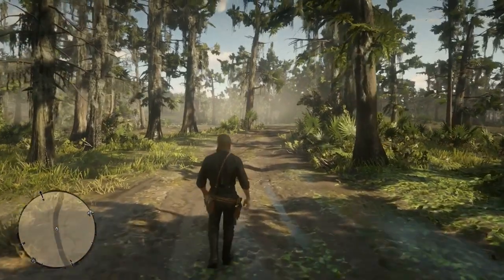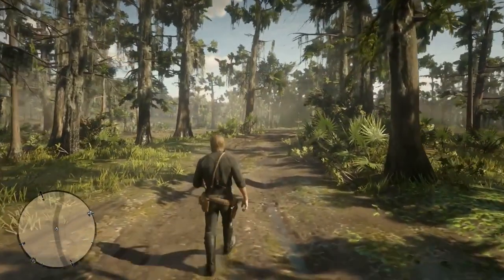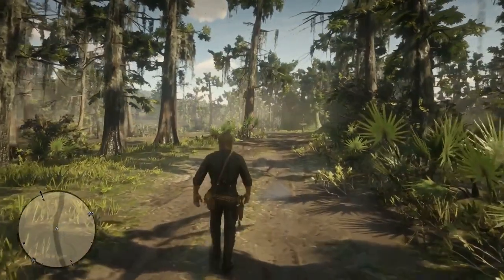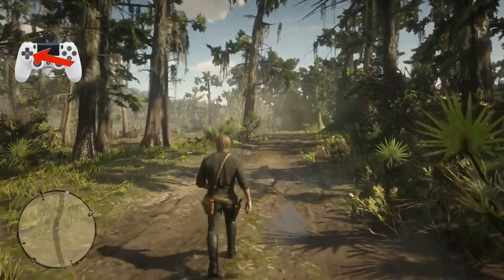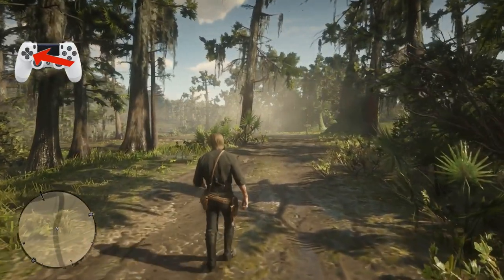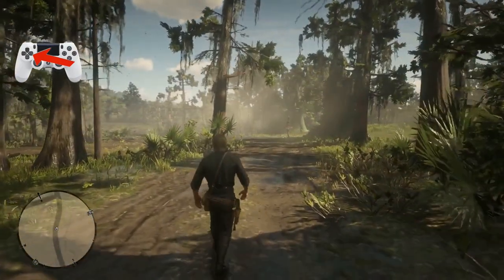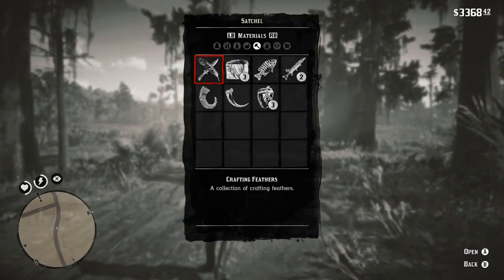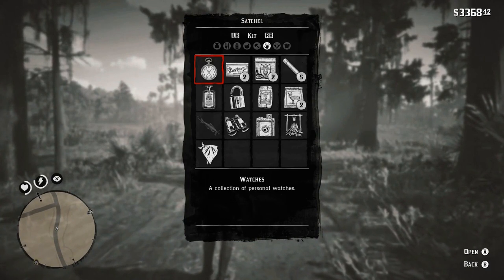How to Open Inventory in Red Dead Redemption 2 (2024)? | Access Inventory in RDR 2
Confused about how to open inventory in red dead redemption 2? Learn how to open inventory in red dead redemption 2 in our latest comprehensive tutorial video. Watch the video till the end to learn the steps in greater detail.

Howdy, cowpokes! If you're itching to wrangle up your gear and make sure you've got the right tools for the wild west, this guide on how to open your inventory in Red Dead Redemption 2 is just what you need. Saddle up and join us as we walk you through the steps to access your arsenal, provisions, and all the essentials that make you a true frontier legend. Whether you're swapping out weapons, checking your supplies, or just taking stock of your bounty, mastering the art of opening your inventory is the key to surviving the untamed landscapes of RDR 2. So, grab your hat, cinch up your saddle, and let's rustle up that inventory screen like a true outlaw!